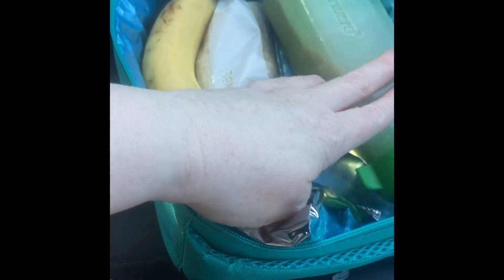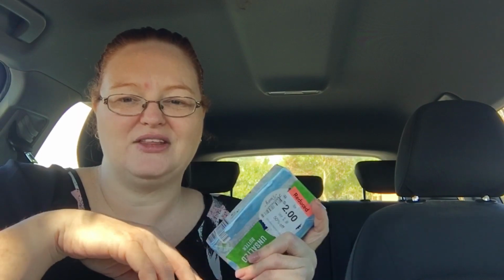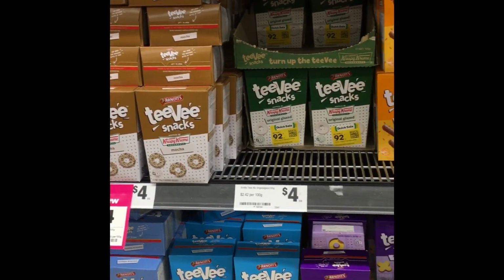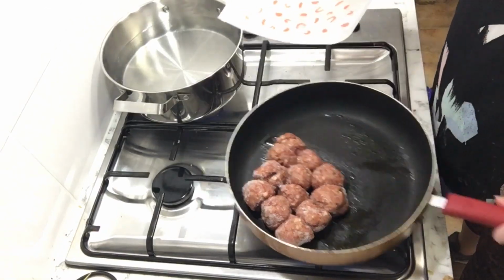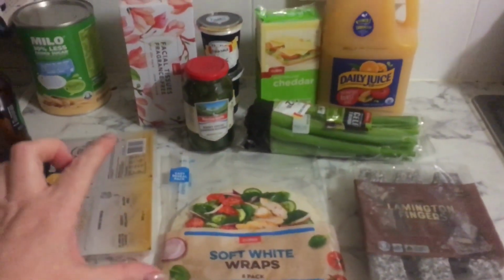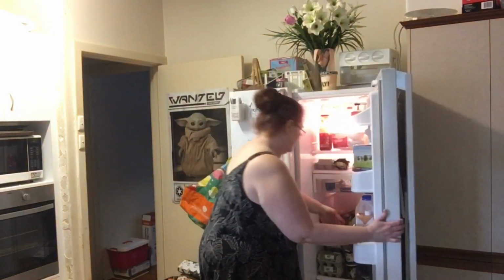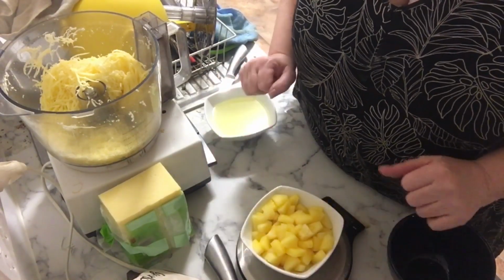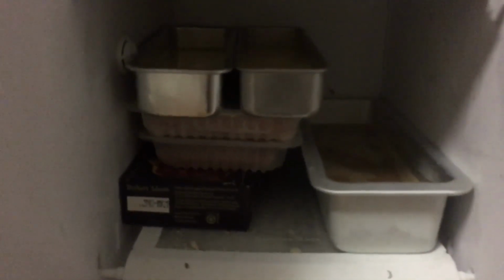PANTRY CHALLENGE / MARKDOWN SHOPPING & HOME MADE ICE CREAM / DAY 2 & 3 / MARCH 2022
Welcome Back to Day 2 & 3 - Some markdown shopping to fill the holes for snacks and a little bit of cooking!

I will be taking you along with me this week for all the shops I do and all the markdown shopping, the food prep and meal planning (and lack their off) the cooking, the baking and everything that I do in my kitchen!

Icecream

500mls Milk (you can use flavoured as you see I use or add your own).
300mls Cream
1 Cup Sugar
4 eggs (separated just use the yolks)

mix milk and cream and sugar, warm on stove, take a little into the eggs to temper them and then return to the milk mixture and keep stirring till it thickens!

Place in the freezer (ideally you would take it out every 3 hours and mix it and refreeze).

This video is about - Frugal Fun Mum, Australian family,Cheap as chips,Coles,Foodland,Grocery haul 2022,Grocery haul january,Grocery haul january 2022,Nqr,Pantry challenge,Pantry restock,Shop with me,Whats for dinner,budget,budget grocery haul,grocery haul,grocery haul 2021,grocery haul and meal plan,grocery haul on a budget,grocery shopping on a budget,groceryhaul,healthy grocery haul,huge grocery haul,large family grocery haul,shopping on a budget tips and hacks,weekly grocery haul, save money on your food shopping, save money on your groceries, how to do a weekly meal plan, meal plan ideas,